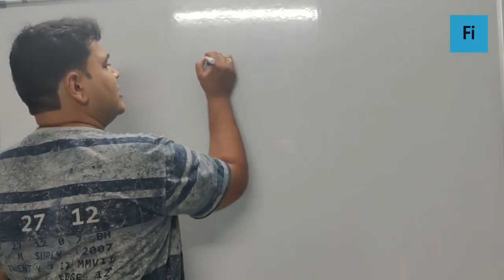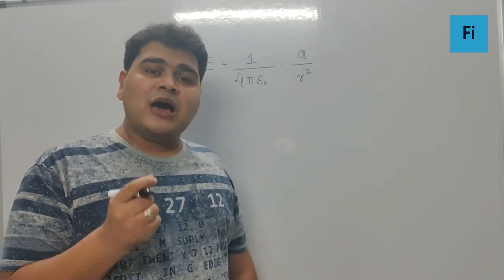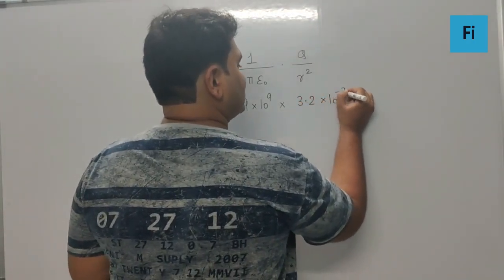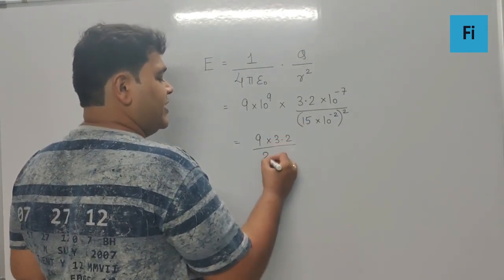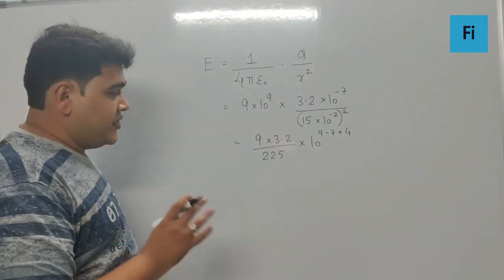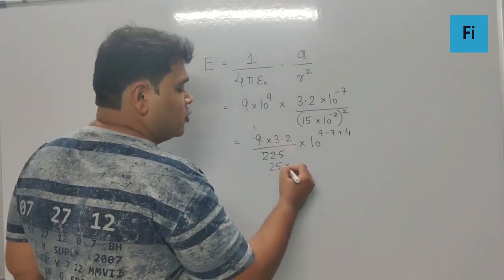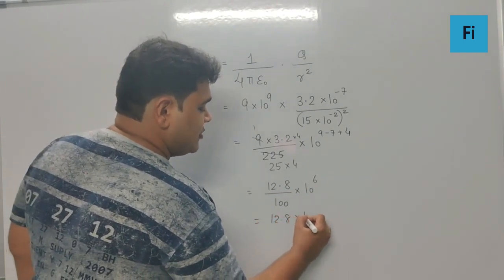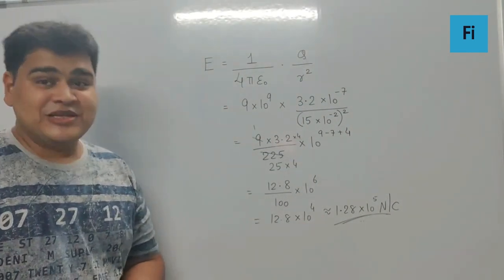A spherical conductor of radius 10 cm has a charge of 3.2 × 10-7 C : NEET 2020 Video Solution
A spherical conductor of radius 10 cm has a
charge of 3.2 × 10-7 C distributed uniformly.
What is the magnitude of electric field at a
point 15 cm from the centre of the sphere ?

1) 1.28 × 104 N/C 2) 1.28 × 105 N/C
3) 1.28 × 106 N/C 4) 1.28 × 107 N/C

NEET 2020 Video Solution
NEET 2020 Solution